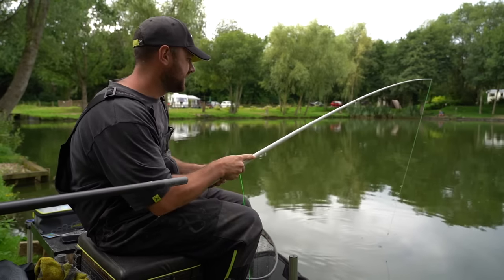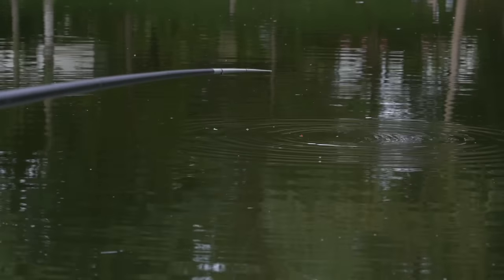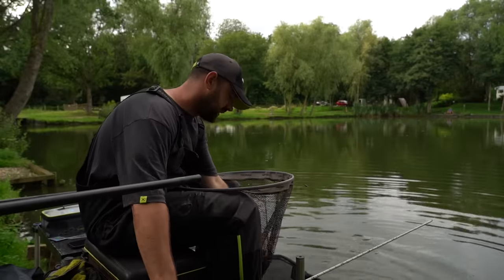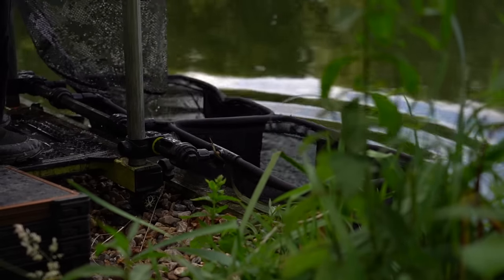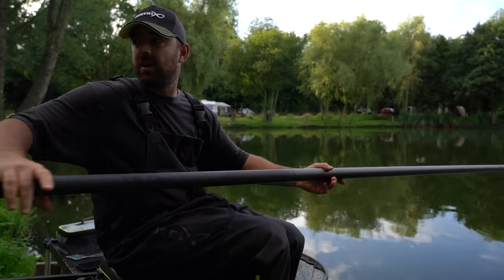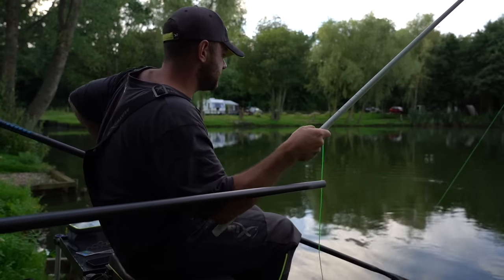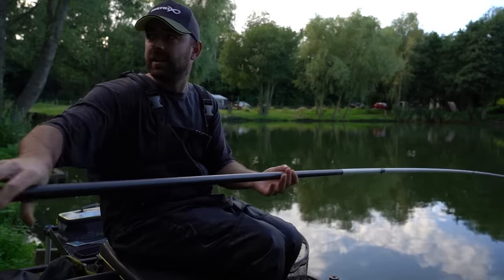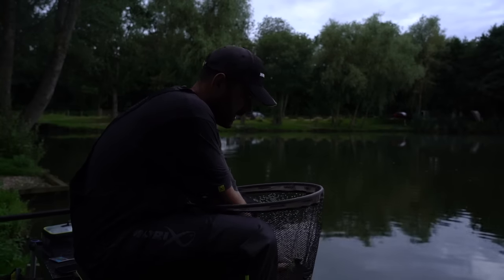100lb On £1 Pole FISHING CHALLENGE!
Around five years ago now, we posted a popular video to our channel, where we had to try and catch 100lb of fish with just £10.00. Well in this episode, we've made it ten times harder... literally!

The challenge being... can we catch 100lb of fish with just £1.00 of bait!

To find out a exactly how we got on in the session, watch this latest episode, from the waters edge.

Tight Lines From The Waters Edge TV